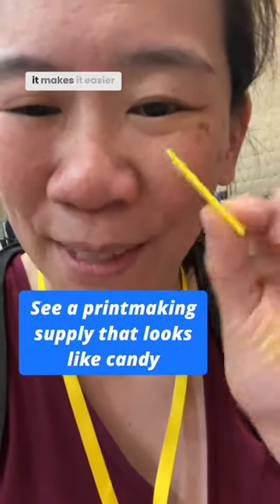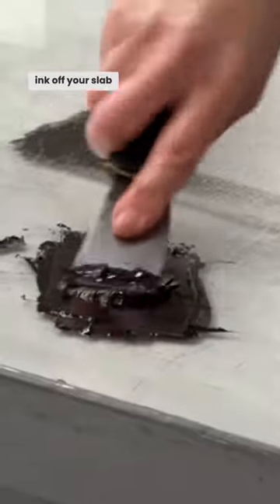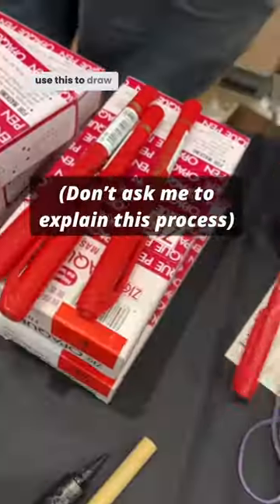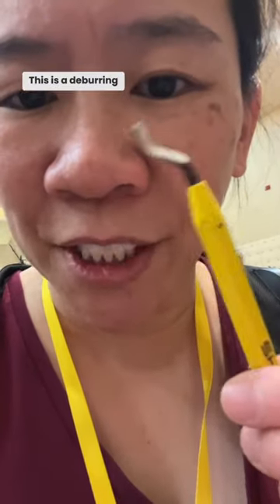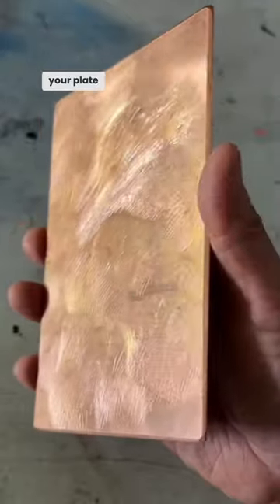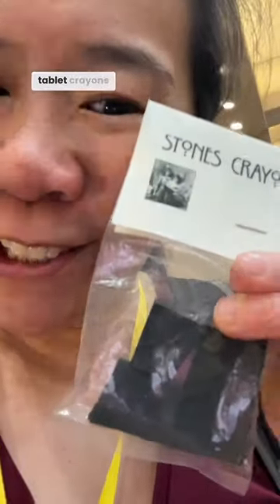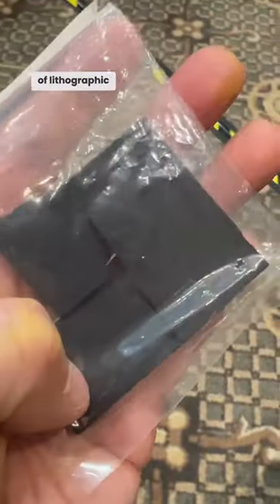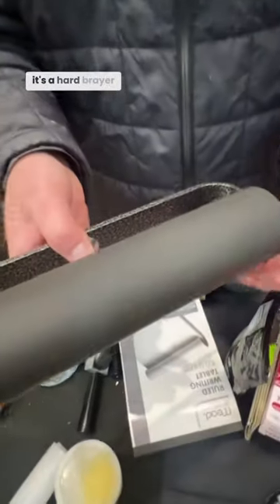HUGE Hand Breyer for Printmaking from Takach Press: Lithography Supplies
More goodies from Takach Press at the Southern Graphics Council conference! I like that they are describing the hand breyer at the end like a car 😆

• Portfolio critiques
• Artist calls

• 3 hour live work & critique session

• Pro development
• Portfolio critiques

👂AUDIO EQUIPMENT
96 Pack Acoustic Panels Studio Foam Wedges 1" X 12" X 12"